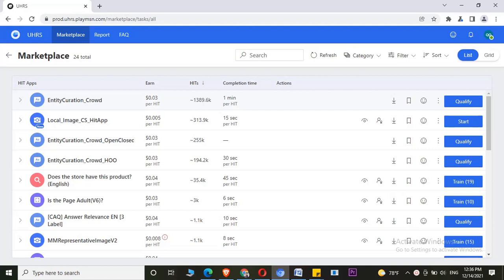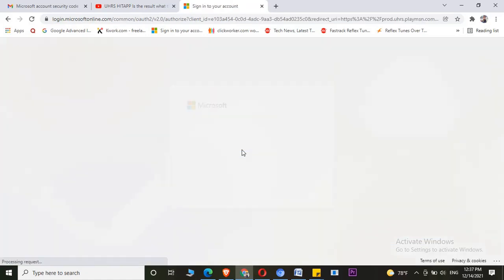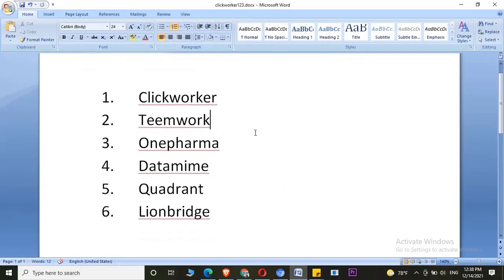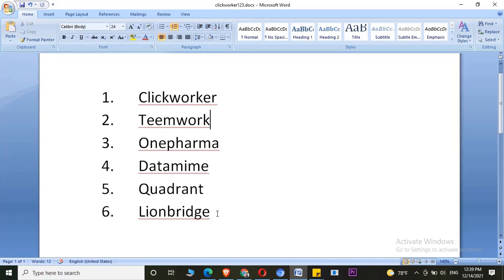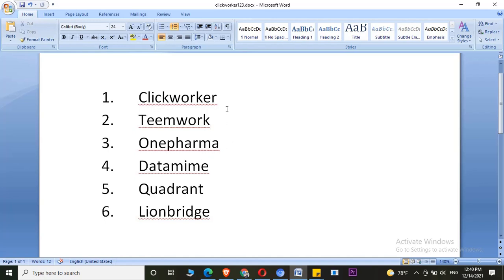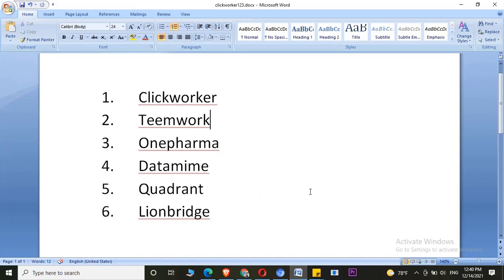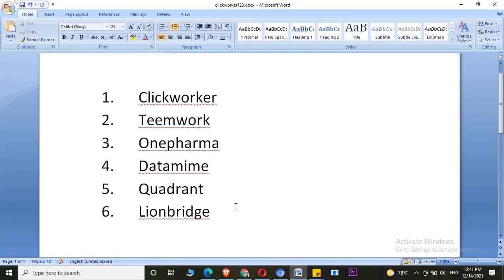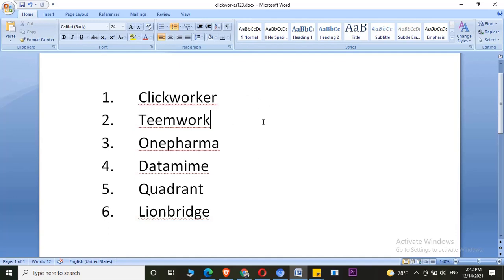Six Genuine Companies to work on UHRS HitApps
Register on Multiple companies to work on different UHRS accounts which Increase your pay by 2X-3X. Quick Links Provided below.

For Banking :

Payoneer Account :  shorturl.at/ajmsL  .

If link is not appearing for payoneer, please copy and paste URL in browser.